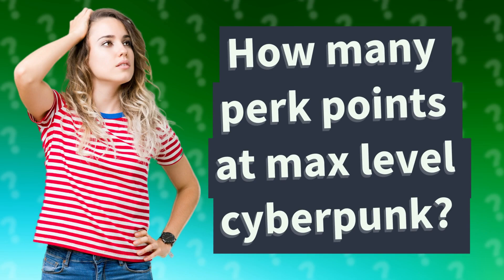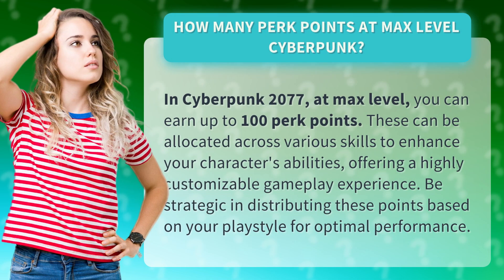How many perk points at max level cyberpunk?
Max Level Perk Points in Cyberpunk 2077 Revealed! • Max Perk Points Revealed • Discover how many perk points you can earn at max level in Cyberpunk 2077 and learn how to strategically allocate them for a customized gameplay experience.